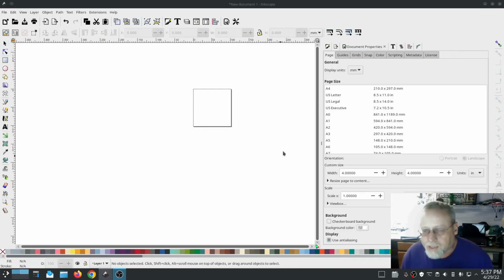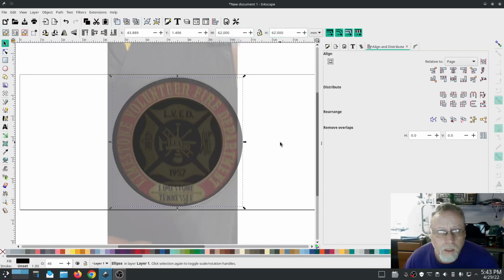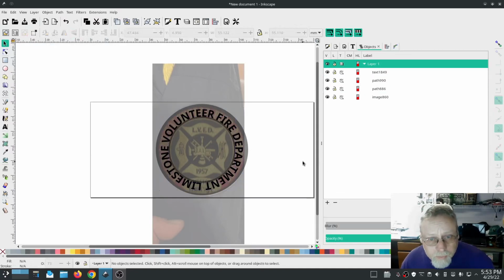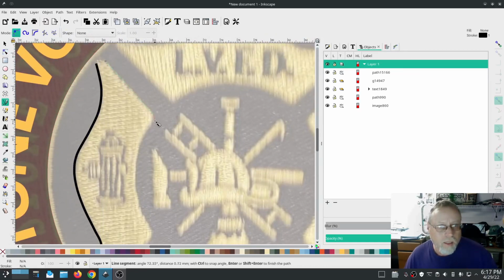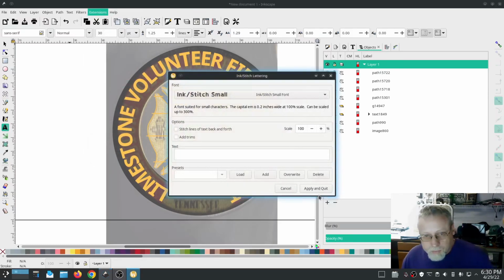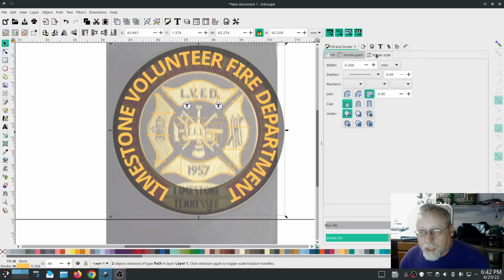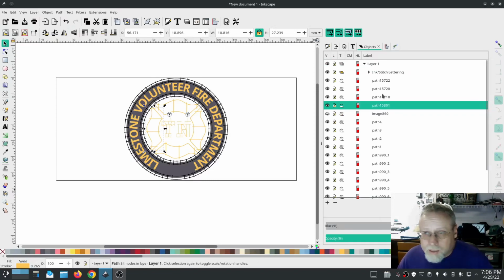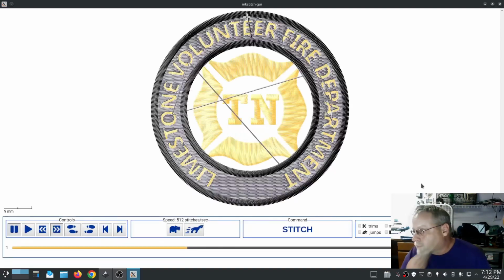Inkstitch - Digitizing for hats/caps